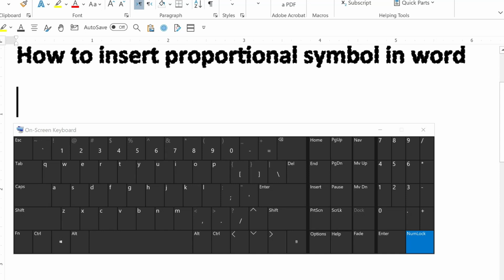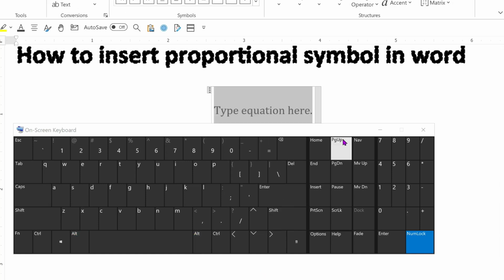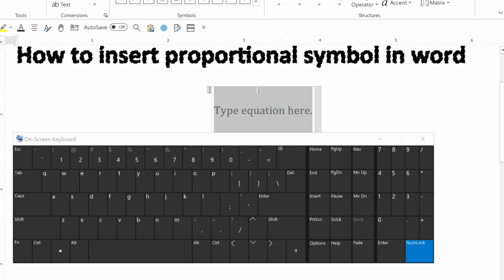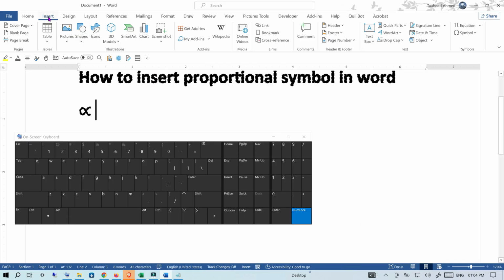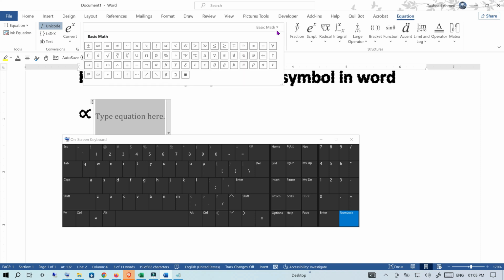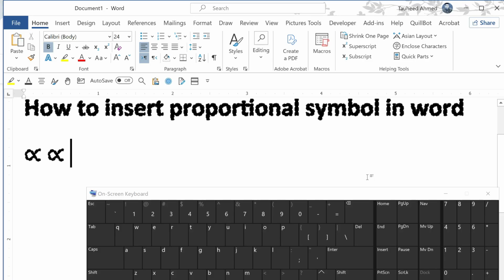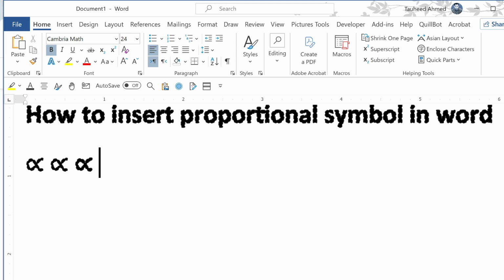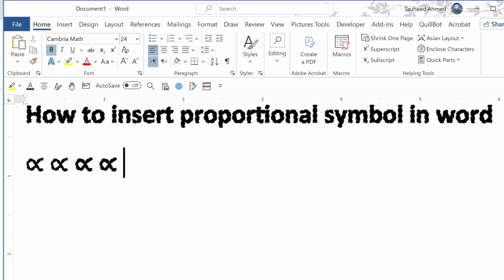How to insert proportional symbol in word | How to Type Proportional Symbol in Microsoft Word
Want to know how to insert the proportional symbol (∝) in Microsoft Word? In this quick and easy tutorial, I will show you the exact Alt code shortcuts and methods to type the proportionality sign in Word in just a few seconds!

Whether you are writing a math paper, a scientific report, or just need the shortcut for a document, these tricks will save you time.